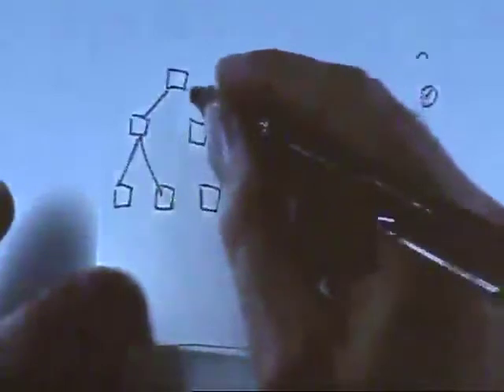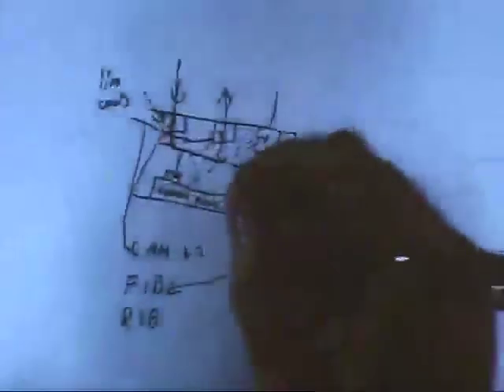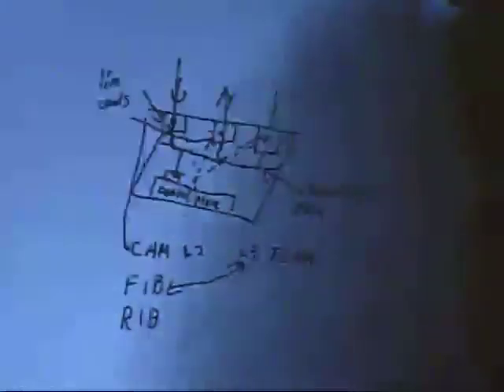HOPE Number Six (2006): Comparison of WAN Routing Protocols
Sunday, July 23, 2006: 6:00 pm (Area "B"): A comparison of three members of a class of WAN routing protocols called "interior gateway protocols." Each member of the class - RSTP, OSPFv2, and IS-IS - is bound to a different kind of datagram: Ethernet frames, IP packets, and OSI CLNP datagrams respectively. Most companies with large WANs use one of the first two protocols for two purposes: to route around failed redundant links and to automatically find the correct path to a destination address on a large network with many hops. Including RSTP in the comparison is a realistic acknowledgment of the way L2 switching is abused these days. Including OSI in the comparison should reveal some habitually irritating aspects of switched IP networks that are mere accidents of history, and others that are more fundamental. Miles Nordin will provide background about how Ethernet switching works, what an IGP is, and what the now mostly-abandoned supposed-future OSI world feels like.